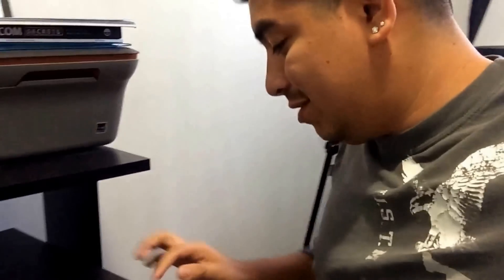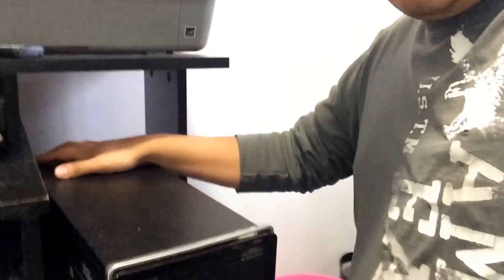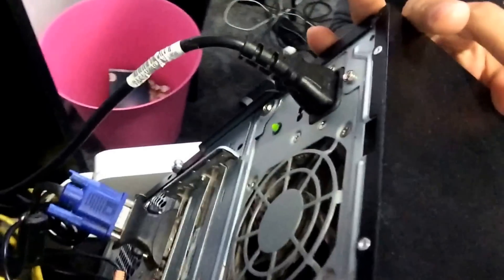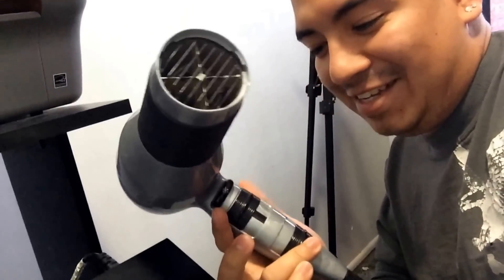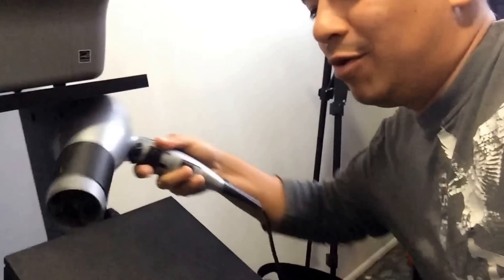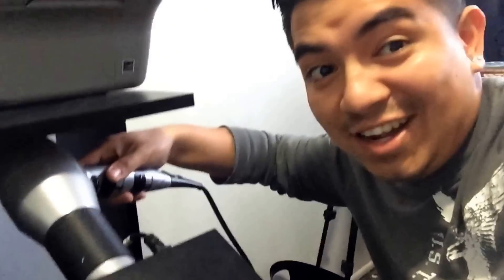How To Fix A Computer That Won't Turn On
How To Fix A Computer That Won't Turn On. In this quick video I'm going to share with you what I do when my computer won't turn on. I've had this computer for about 6/7 years and it's finally dying on me. Here is the solution that I found. **READ BELOW**

**P.S. I never thought that I would have to write this but due to people's silliness here it is: I'm NOT, by all means, a PC technician. Obviously. This experiment with a blow dryer worked on my PC, and that's why I decided to shot a quick video about it. If you try this "method" of "fixing" your computer and it doesn't work, that just means that you have bigger problems with your PC. (Most likely you need a NEW Power Supply) Also, I'm not responsible for anything that may or may not happen to YOU and/or your PC. One more thing, this "fixing method" is not tend to be a permanent solution fix to your PC. If the "blow dryer" method works on your PC, that most likely means that you need a new Power Supply Unit. Again, I'm not a PC technician but there it is. I had to write this for those people out there. You know who you are. :D

Computer is a HP Pavilion A6614F PC.
Monitor HP W2216H

I'm going to get me a new computer because most of my work is done on a computer. I can't work if my computer is constantly having issues. This is the computer that I'm going to get

If you would like to get more information on how to possibly fix your computer's issues, I found this great website that can help you out.

MULTIPLAYER AGUILAR

Watch this How To Fix A Computer That Won't Turn On video again on YouTube